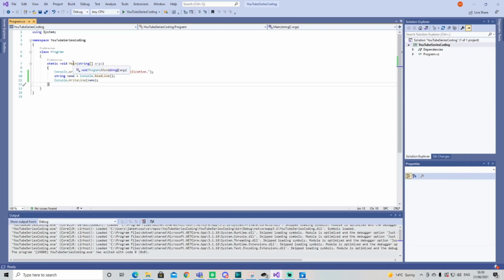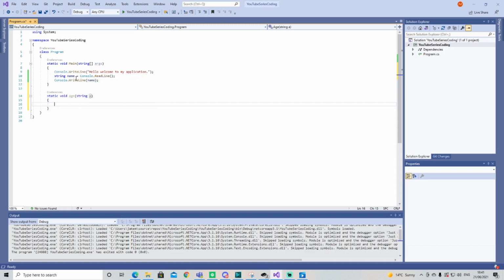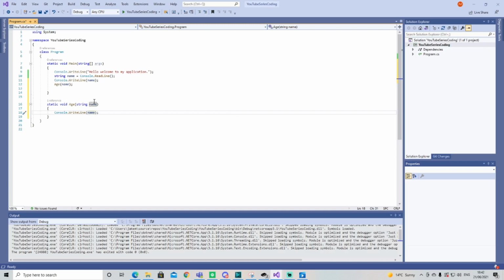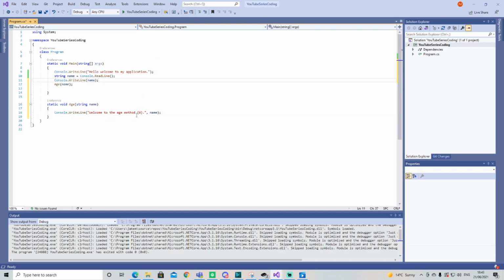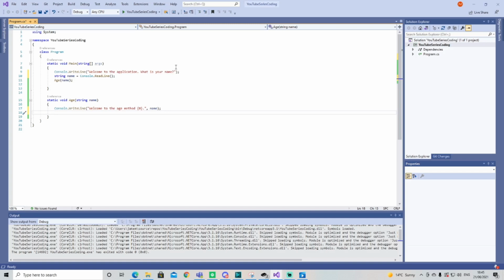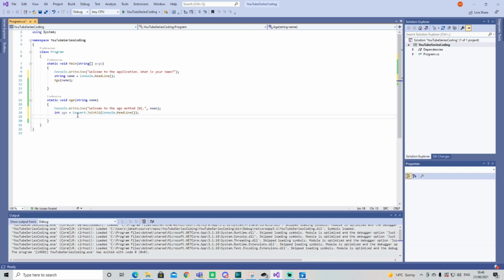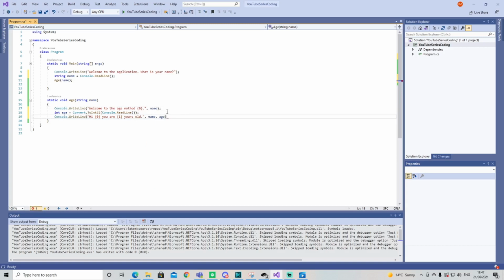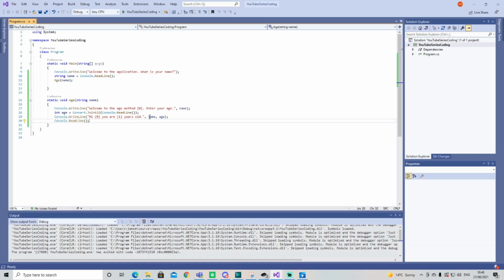C# Coding Series - Integers & Methods (Learn The Basics! ) [EP2]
Welcome To Episode Two Of The Coding Series!
In today's video, We are looking at integers and methods!

If you liked this video let us know by leaving a like and a comment.

➡️DO NOT MISS OUT!
WE ARE GIVING AWAY £30 (THROUGH PAYPAL) TO ONE LUCKY PERSON WHEN WE REACH 100  SUBSCRIBERS!